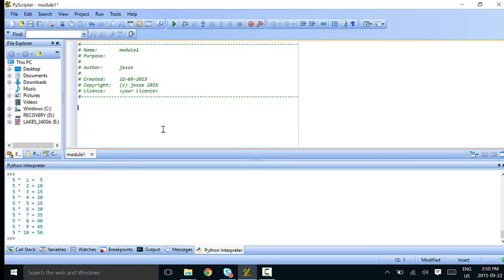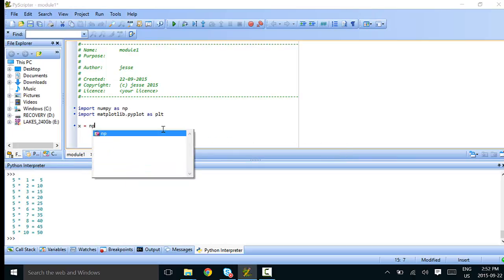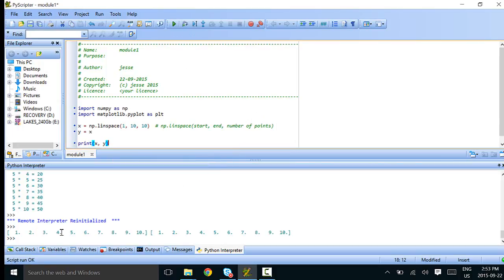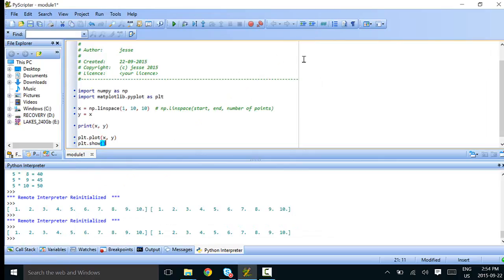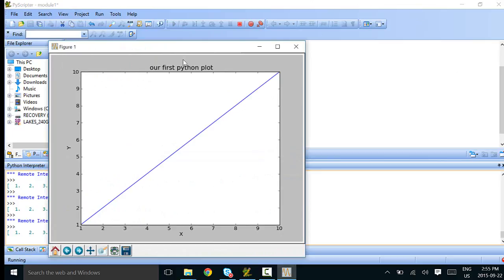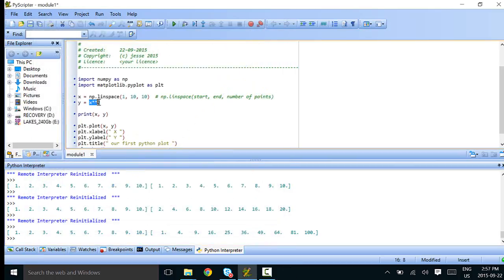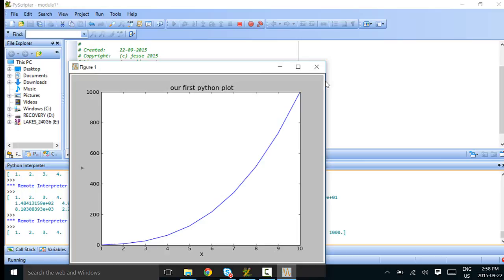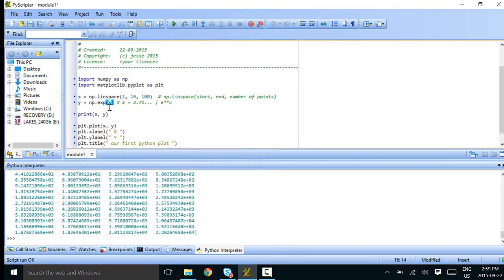Lecture 1 Python 2 MSAT